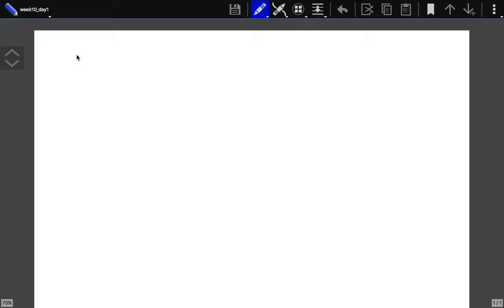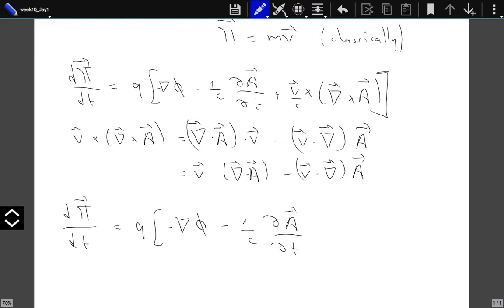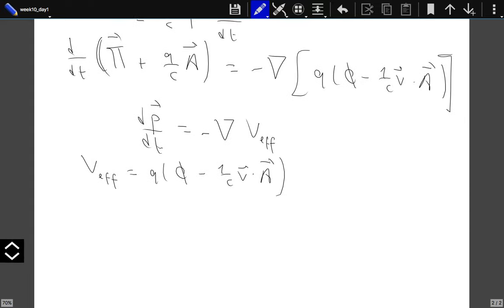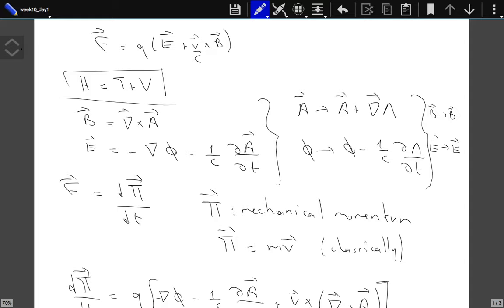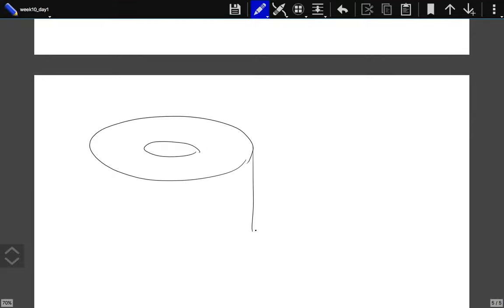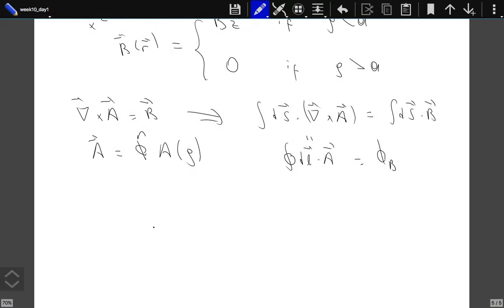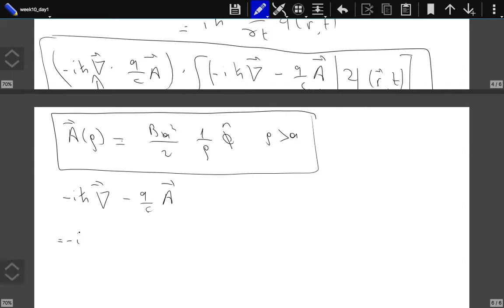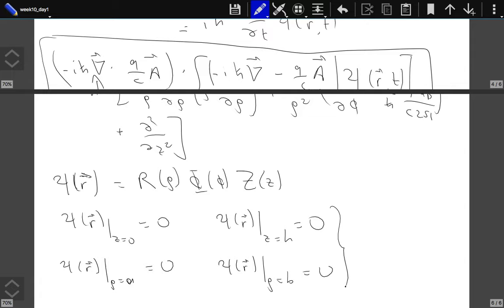20162 Phys507 Week10 Day1 Hour1